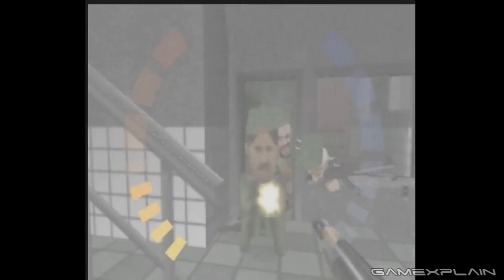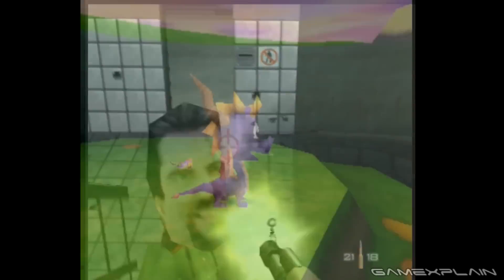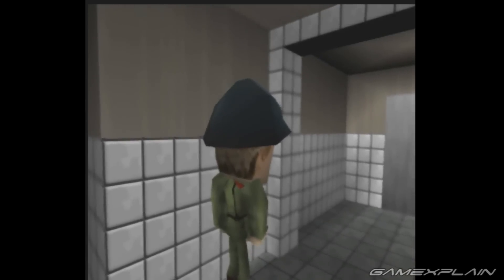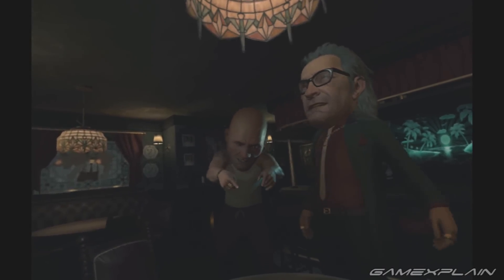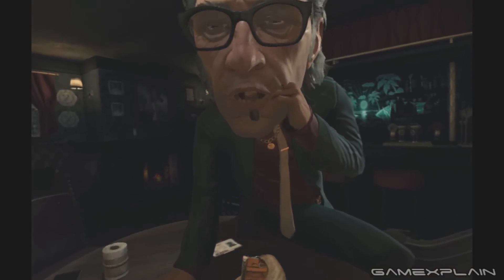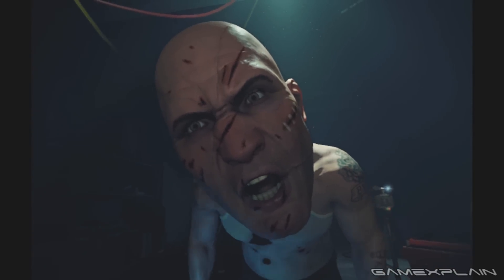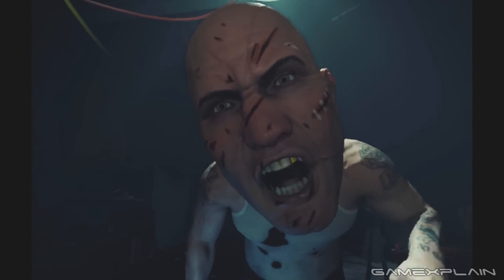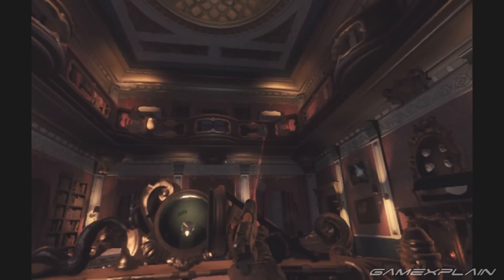Secret "Big Head" Code Discovered in PS VR Worlds 3 Years Later! (London Heist Easter Egg)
Thanks to an anonymous tip we're able to unveil a secret Big Head Mode cheat hiding within PS VR World's London Heist after all these years! With a simple input from the d-pad every character in this British shootout is granted a head the size of their body! Try out the Easter egg for yourself!

Follow GameXplain!